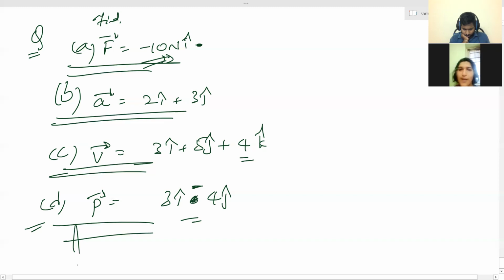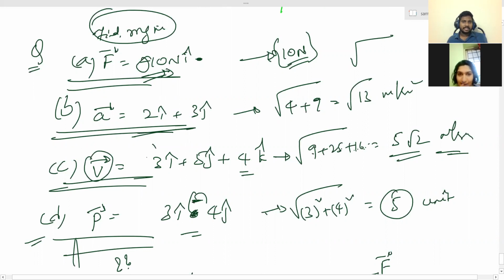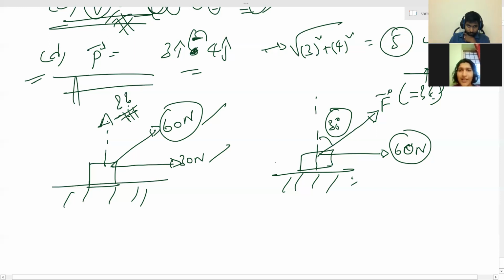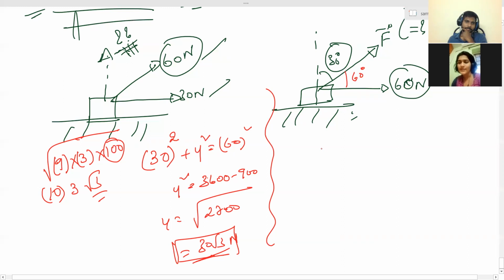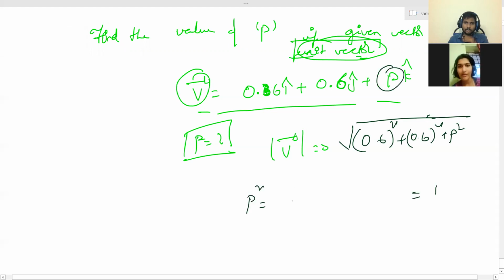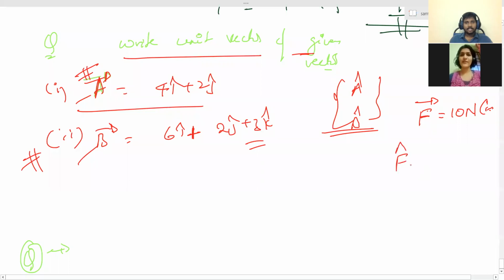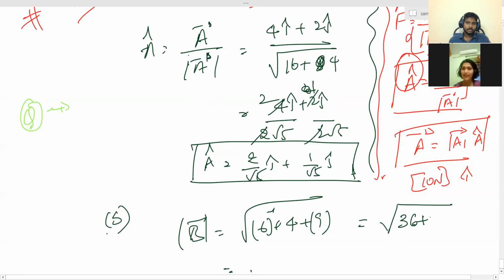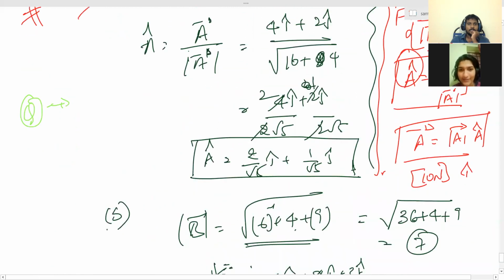vectors part 3